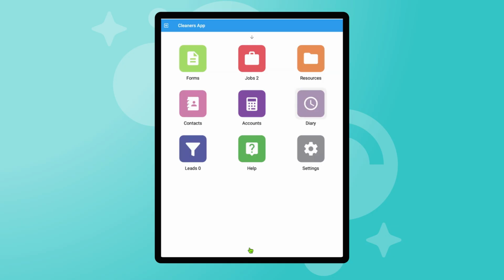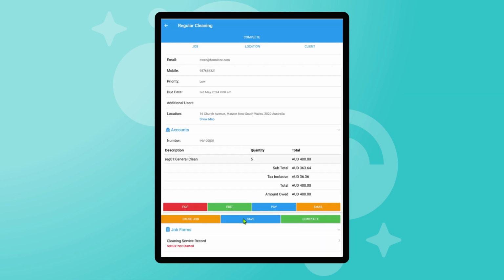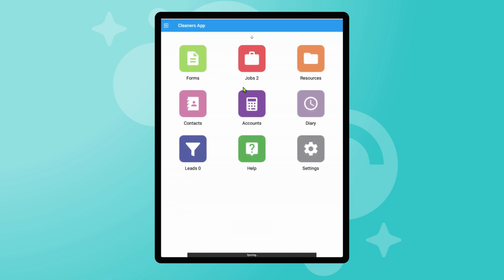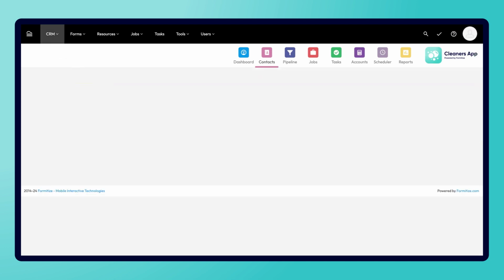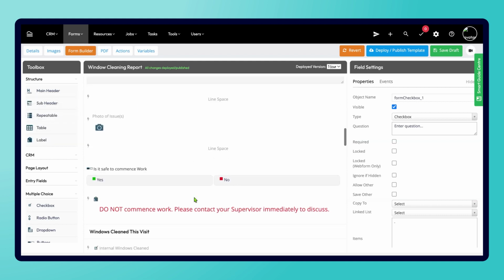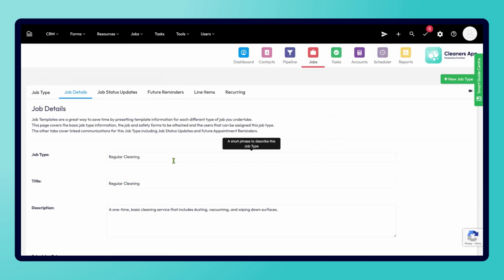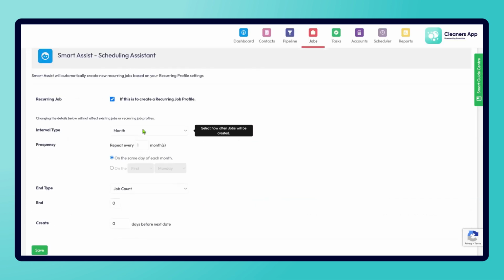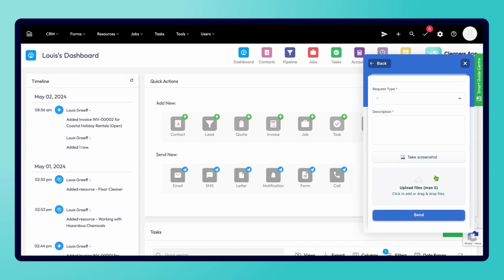Official Cleaners App - Walkthrough Webinar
Explore the features of the Cleaners App in this detailed webinar hosted by Louie. Designed by Formitize for cleaning businesses, this app streamlines your operations from job scheduling to client management. Learn how to customize forms, manage jobs on the go, and effectively use the app’s resources and CRM capabilities.

This session is perfect for cleaning business owners and managers eager to improve their operational efficiency and client communication. Watch practical demonstrations and gain valuable insights to maximize the potential of the Cleaners App.